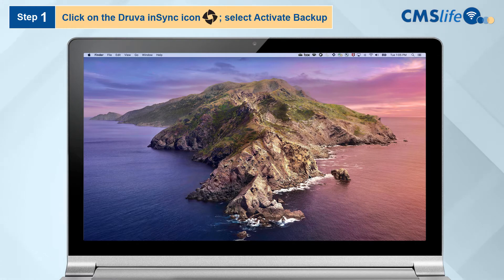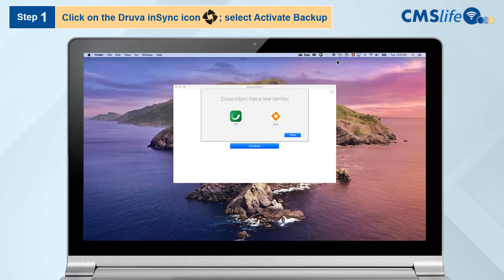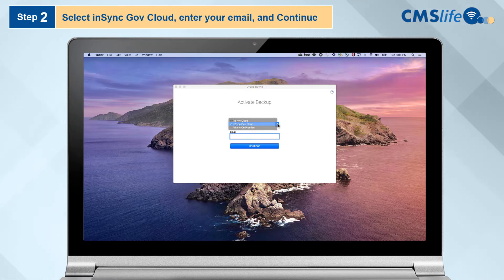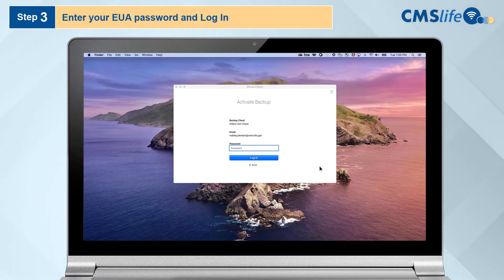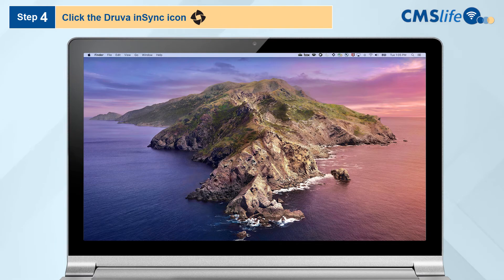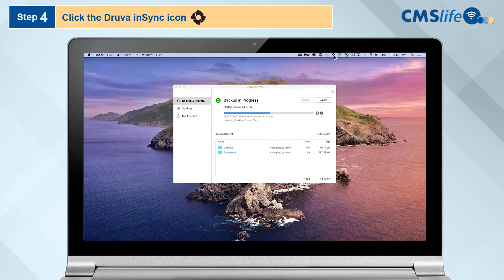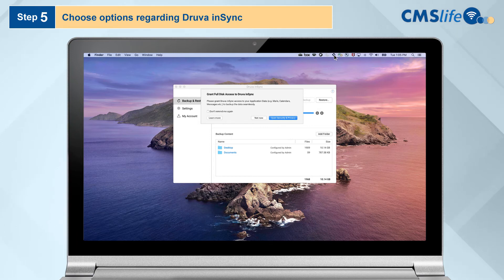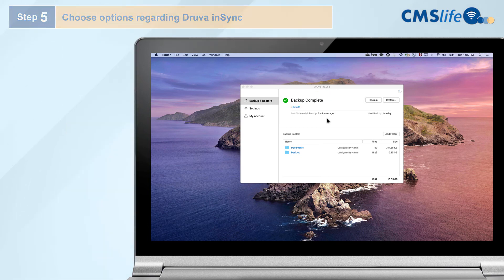Druva inSync Activation for MacOS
This video gives step-by-step instructions on how to activate Druva inSync for MacOS